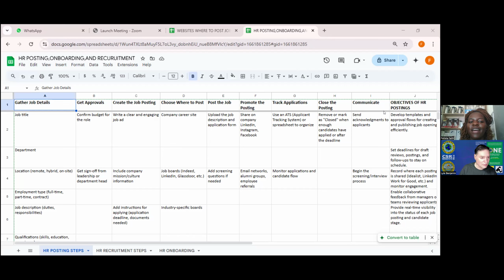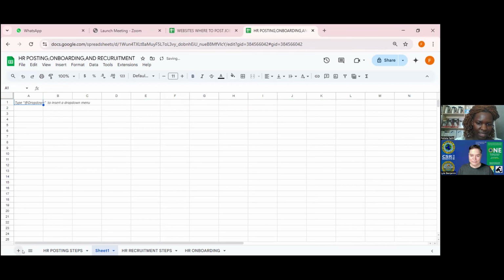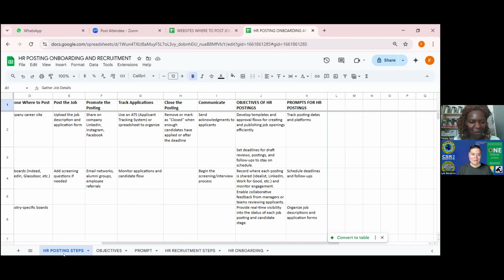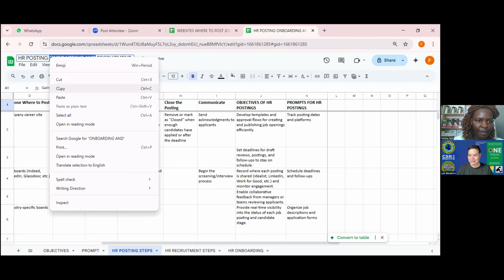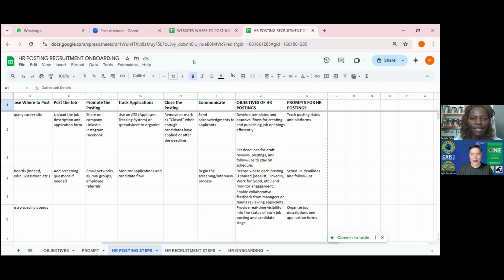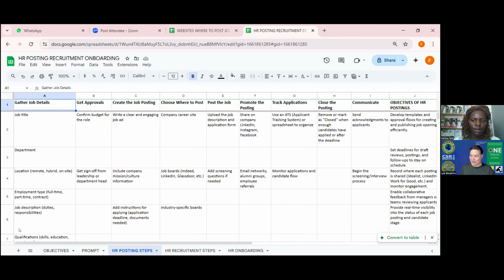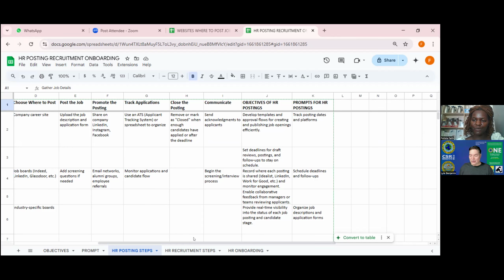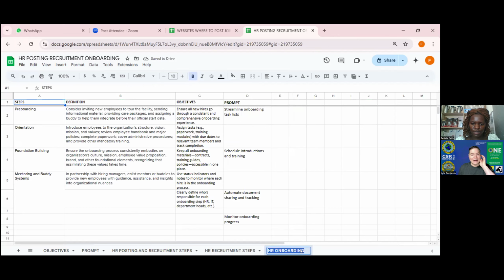DATABASE MANAGEMENT TRAINING